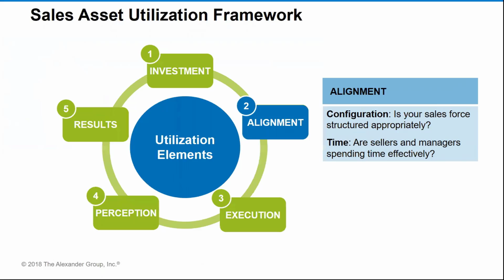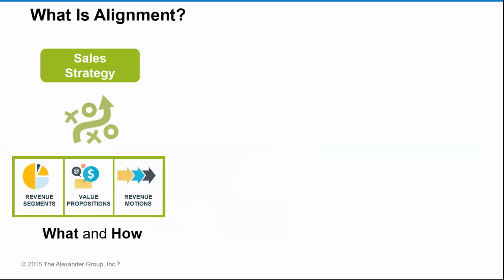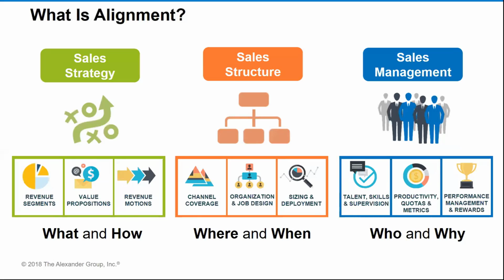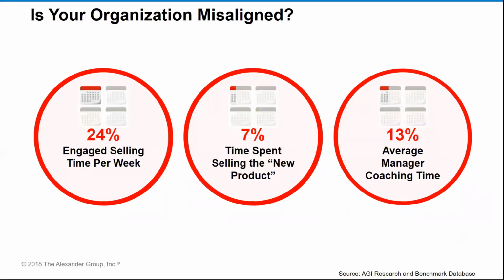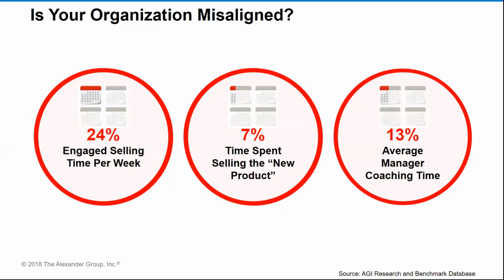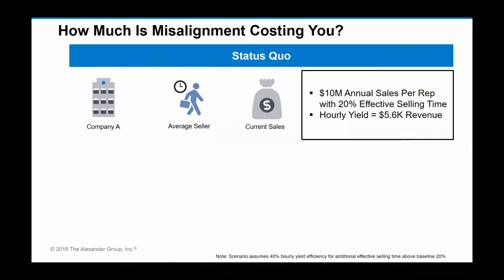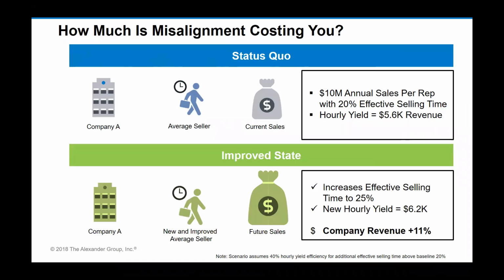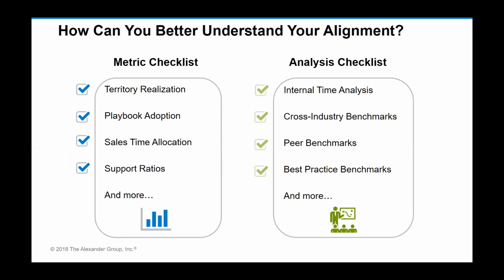Sales Asset Utilization: Alignment - Alexander Group - Pt 2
Underutilization is everywhere and sales assets are no exception. And it’s no secret that sales asset underutilization can have a significant negative impact on sales productivity.

Alexander Group created the Sales Asset Utilization Framework that examines how the following five components impact utilization. In this video series, the Sales Analytics team will share insights on each of the components.

This is part two of that framework on alignment.

Contact a Sales Analytics practice leader today to learn more.